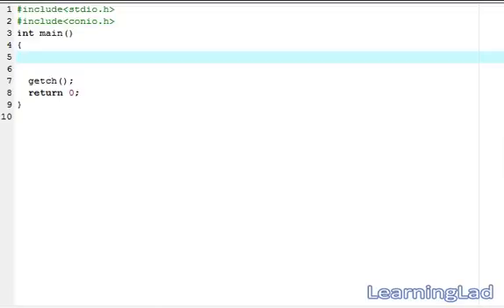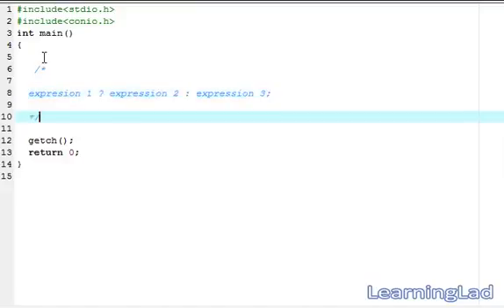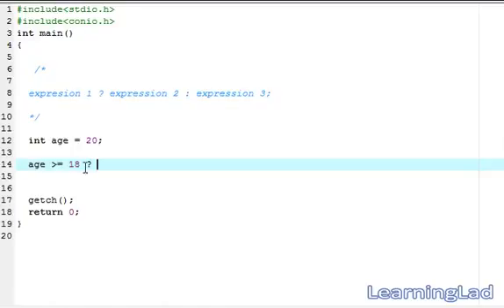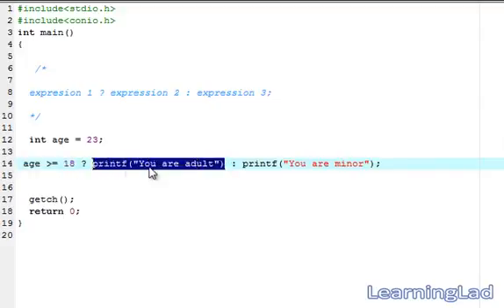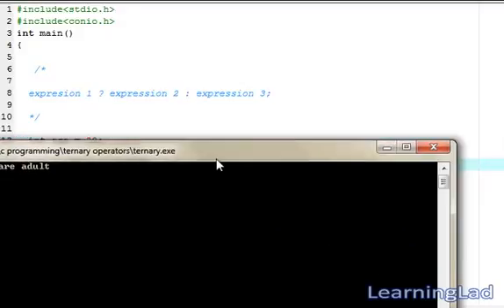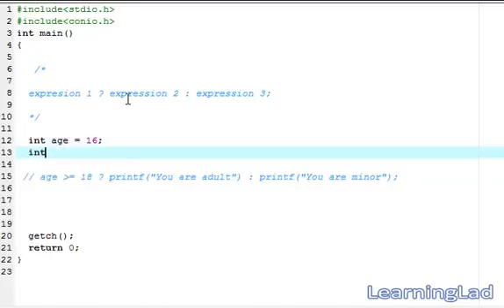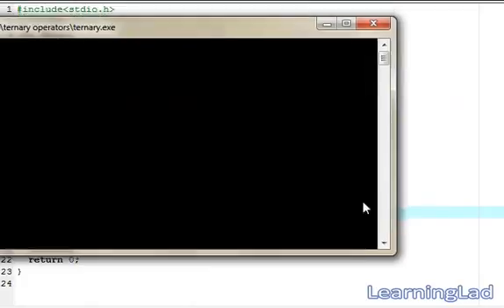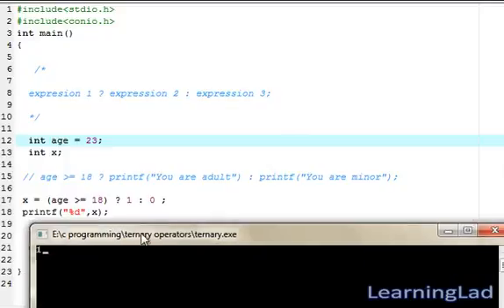012 12 Ternary Operator in C Programming Language Video Tutorials